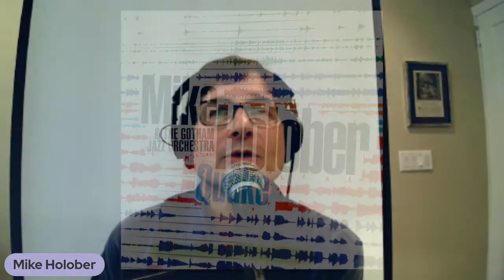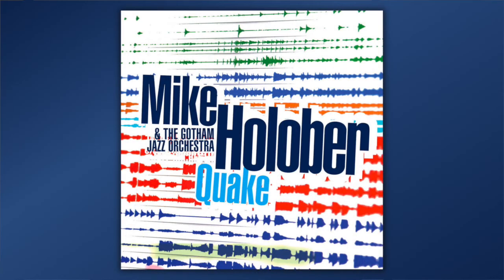Discovering New Harmony | Mike Holober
Grammy-nominated pianist, composer, and conductor Mike Holober demonstrates ways to discover new harmony. “Give yourself a lesson every time you go to write something!”

Mike Holober is a Grammy-nominated pianist, composer, and conductor, and recipient of the 2022 American Academy of Arts and Letters Andrew Imbrie Award in Music. Holober’s 2019 big band recording, "Mike Holober & The Gotham Jazz Orchestra:  Hiding Out" was nominated for a 2020 GRAMMY® Award (Best Large Jazz Ensemble Album), and features two of Mike’s extended works for jazz orchestra. Holober has served at the helm of some of the world’s most renowned large ensembles as director, conductor, composer, and arranger.  From 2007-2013 he was Artistic Director/Conductor of the Westchester Jazz Orchestra (WJO), and he served as guest Conductor/Arranger of the WDR Big Band in 2009, and 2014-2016.  From 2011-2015 he was Associate Guest Conductor of the hr-Big Band. Holober is a Full Professor at The City College of New York, where he has been teaching since 1995. He has taught composing and arranging at The Manhattan School of Music since 2014, and from 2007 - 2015 he served as Associate Director of the BMI Jazz Composer’s Workshop, (founded by legendary jazz composers Bob Brookmeyer and Manny Albam), where he taught with Director Jim McNeely.

AUDIO CREDITS

Examples 1 & 2: “Cuba”, composed by Eli Degibri, arranged by Mike Holober. Performed by the WDR Big Band with Eli Degibri and Avishai Cohen, for "Two Minds – One Language" (live performance, 2014).

Example 3: “Climb”, composed by Jared Schonig, arranged by Mike Holober. Performed by the Jared Schonig Big Band on the album “Two Takes, Vol. 2: Big Band” (2021). Anzic Records.

Examples 4 & 5: “Quake”, composed by Mike Holober. Performed by Mike Holober and the Gotham Jazz Orchestra on the album "Quake" (2009). Sunnyside Records.

PHOTO CREDITS

Mike Holober photo by Daryl Estrine